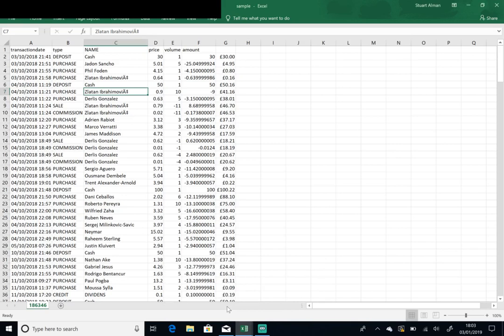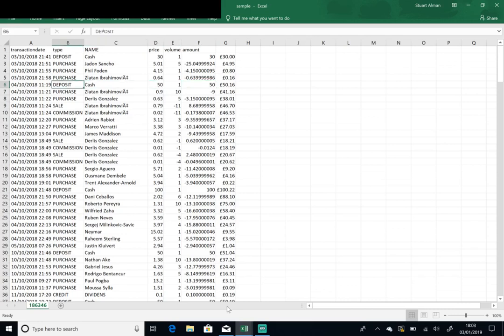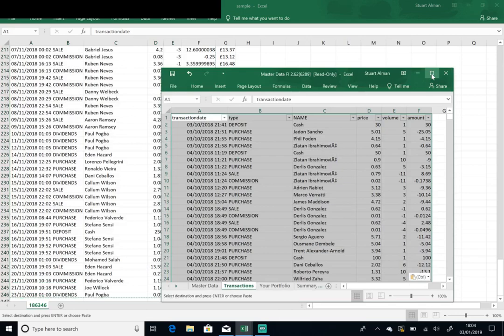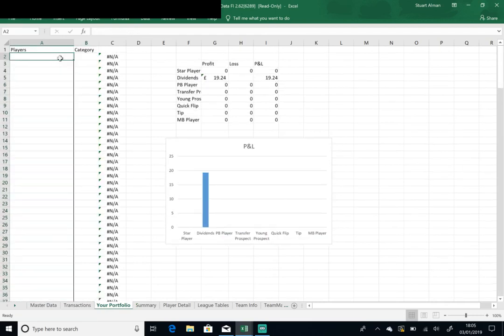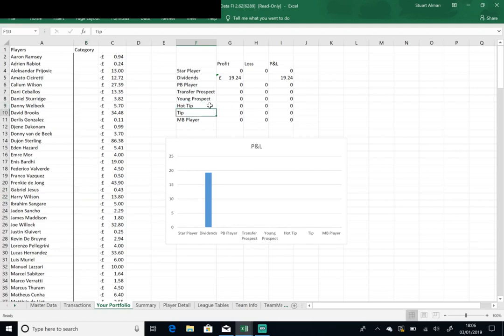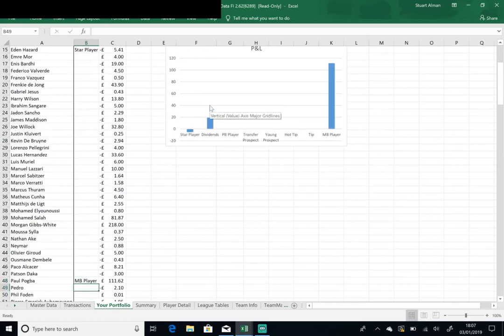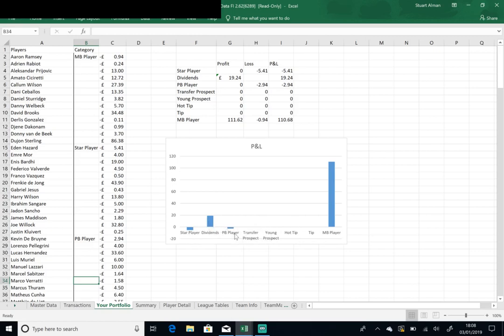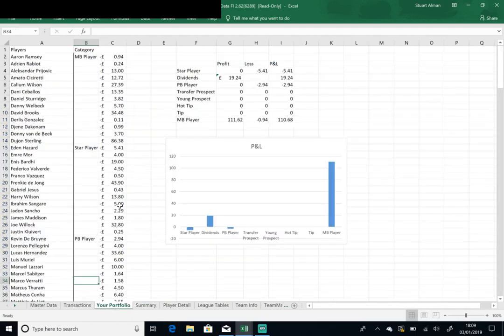Football Index Transaction History Analysis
How to drill into your transaction history on football index and categorise players to improve trading